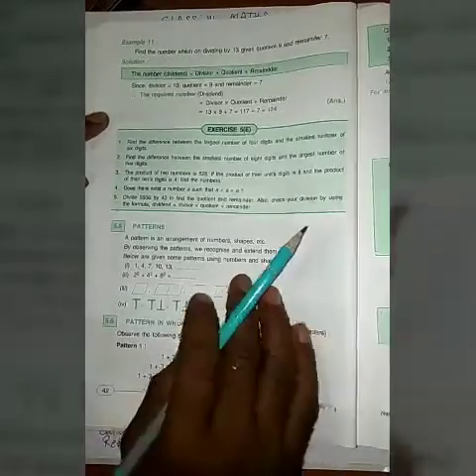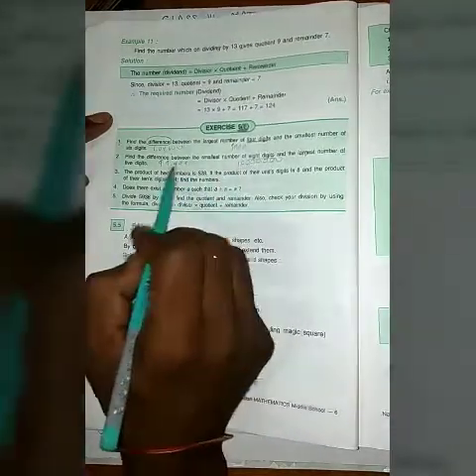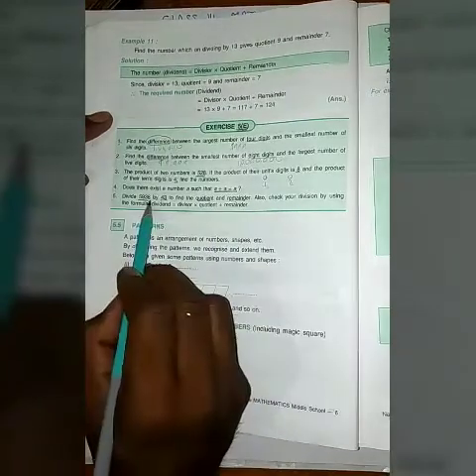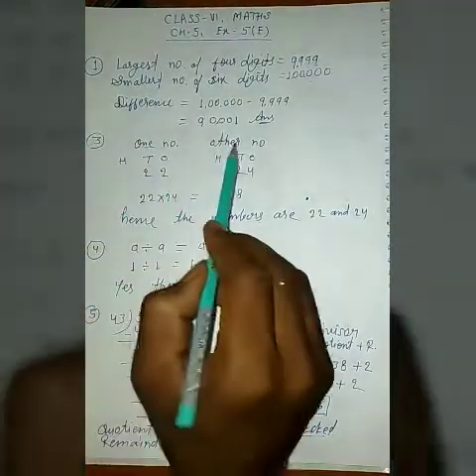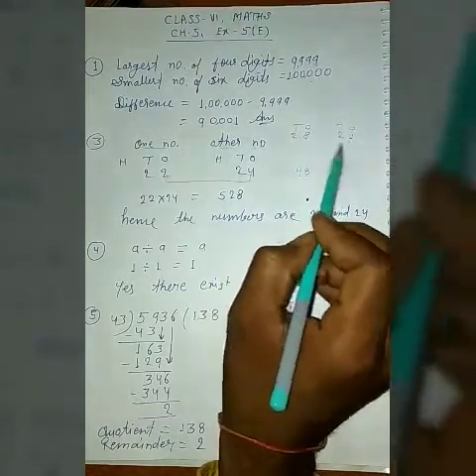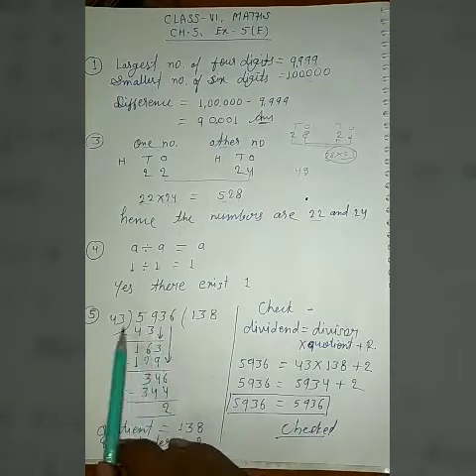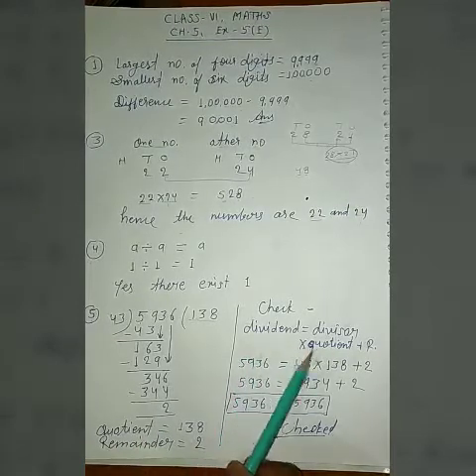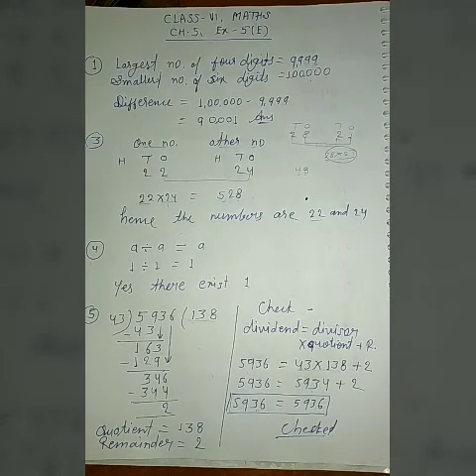Natural numbers and whole numbers Class VI. Ex 5(E)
Chapter. 5.  Ex. 5(E)